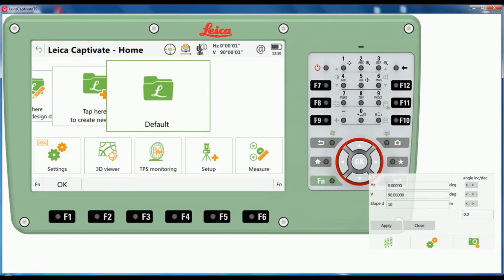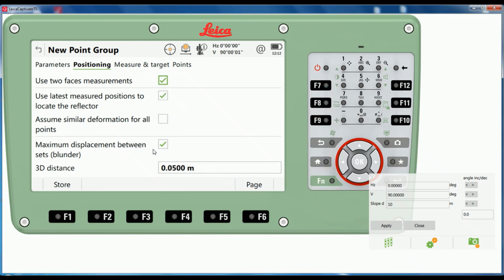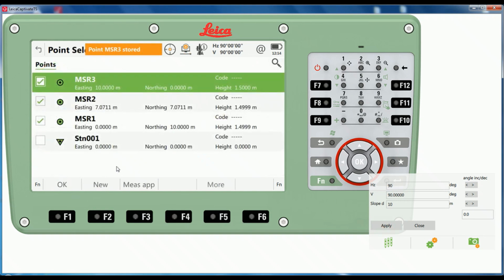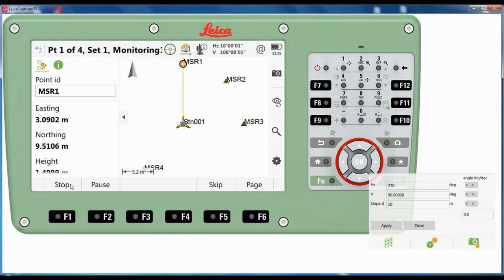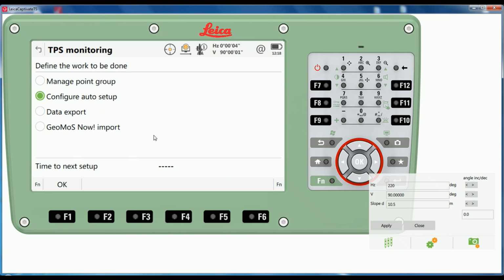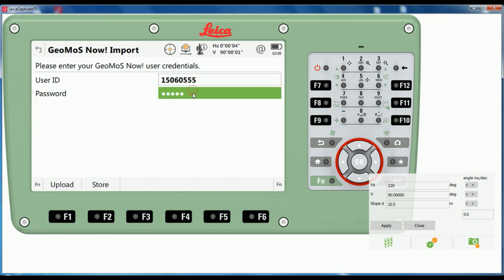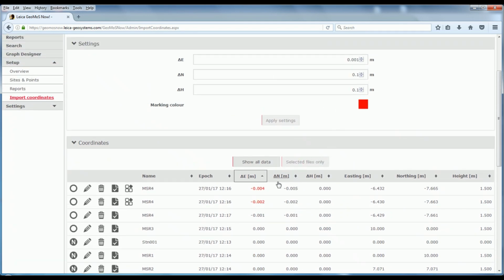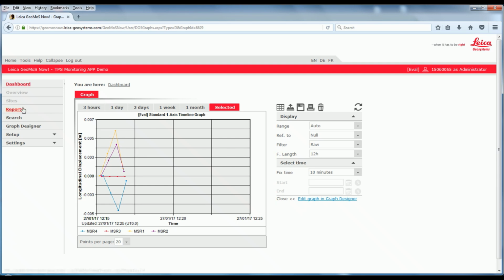라이카 세미오토 모니터링 TS 모니터링 + GeoMos Now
라이카 세미오토 모니터링이 가능한 TS 모니터링 어플 소개 입니다.